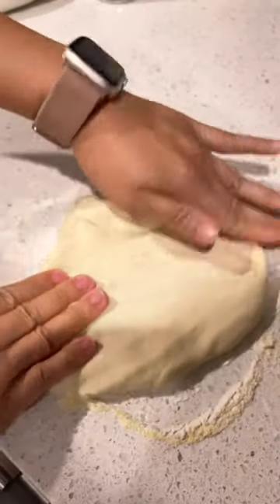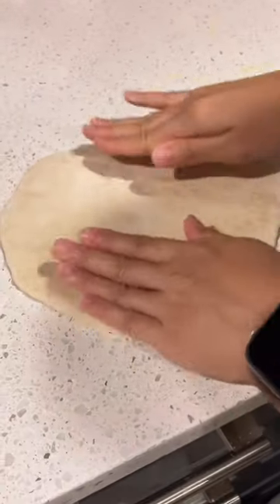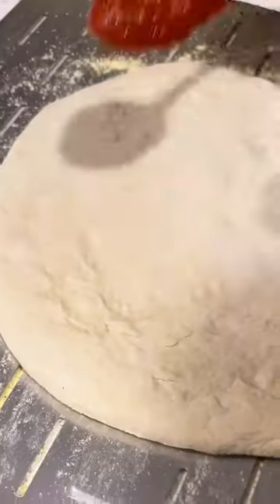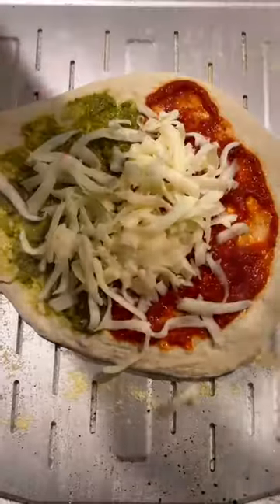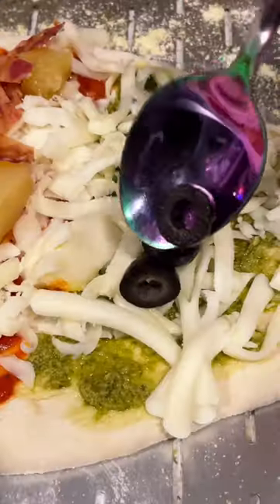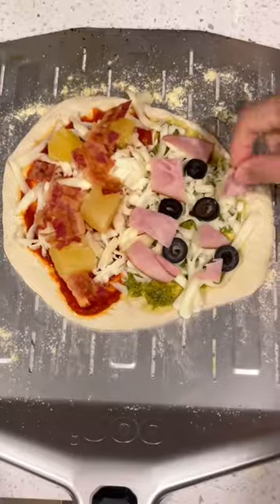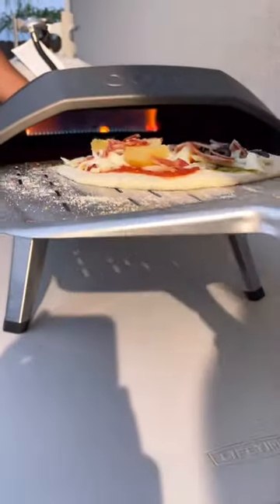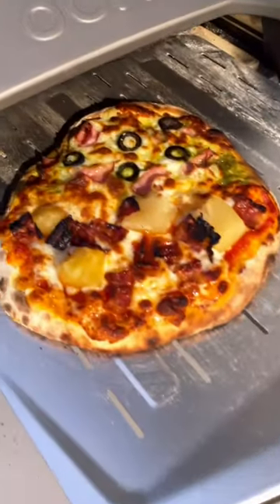Making a Pizza From Scratch